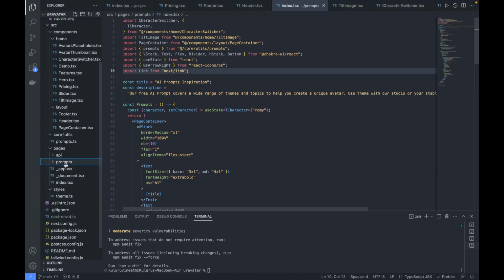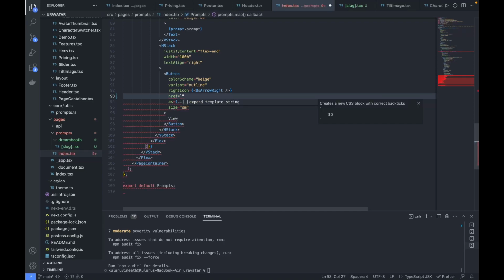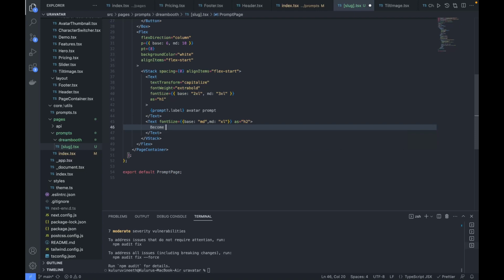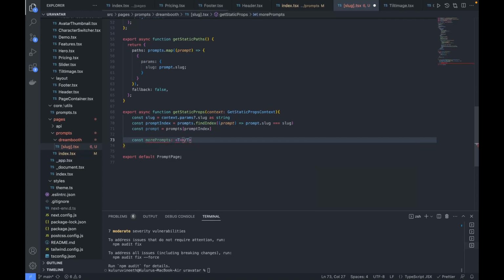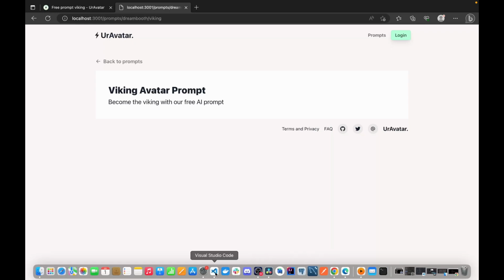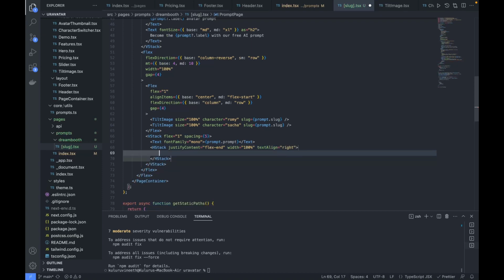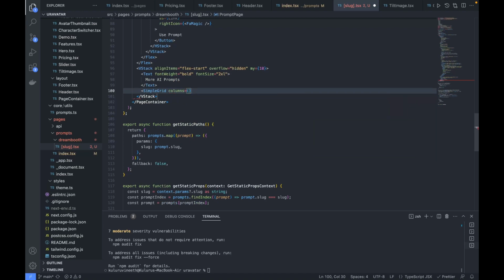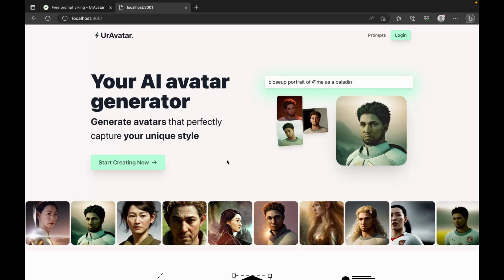AI Avatar App from Scratch — Part 7: The Individual Prompt Page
The page behind a single prompt — its layout, the copy-prompt action, and the button that carries it into your studio.

Chapters
00:00:00 - The individual prompt page
00:07:42 - Text transform, weight and responsive size
00:15:24 - Debugging the static paths
00:23:02 - Copy prompt, and the use-prompt button